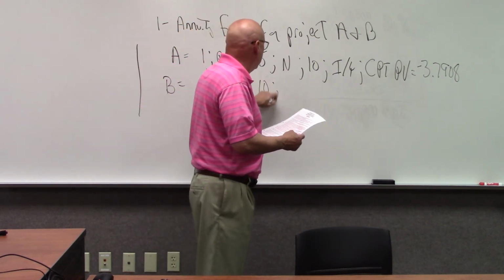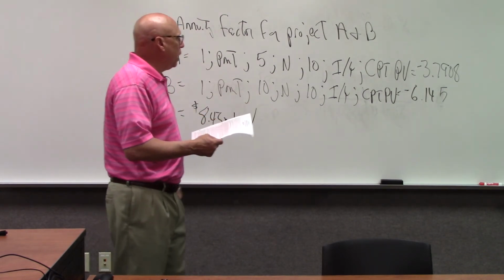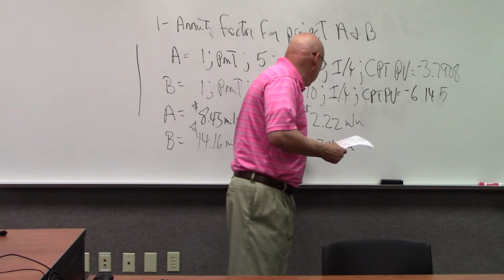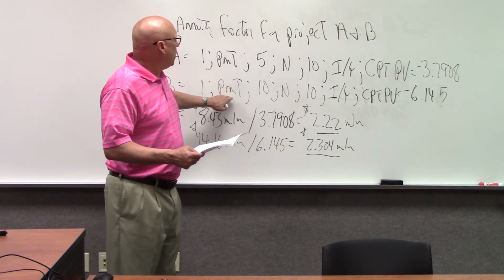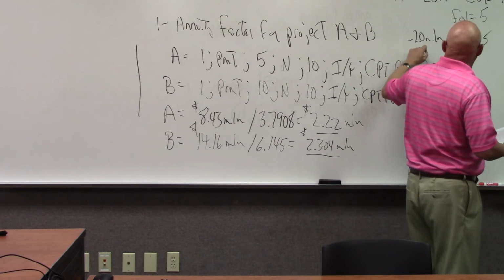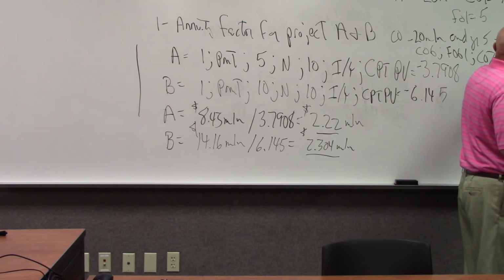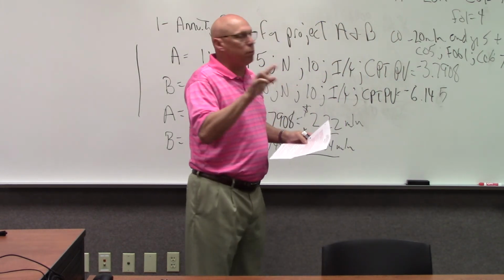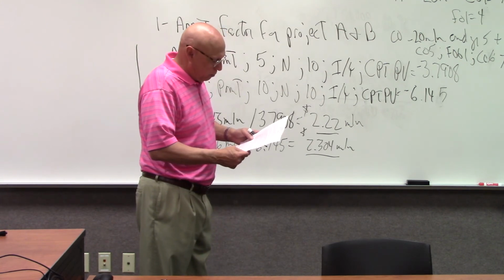Adv Fin Case 7 Too Hot Part Ques Part 1